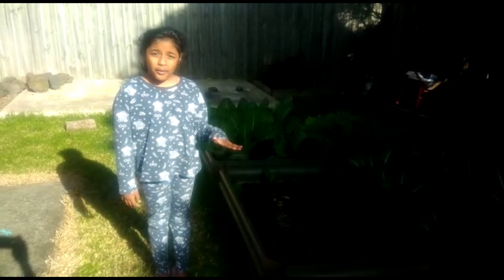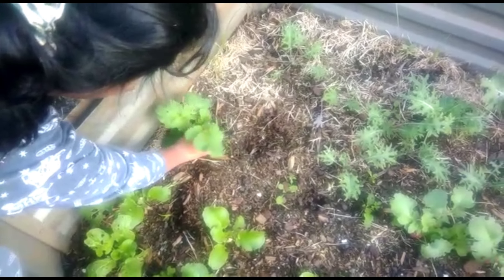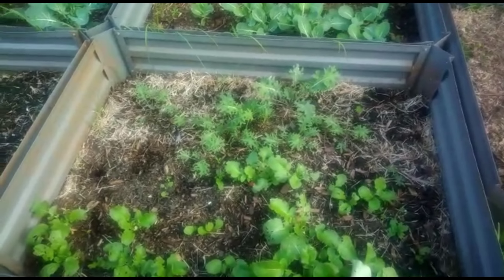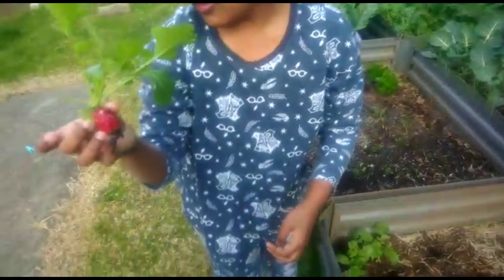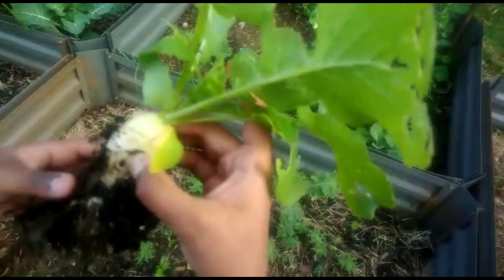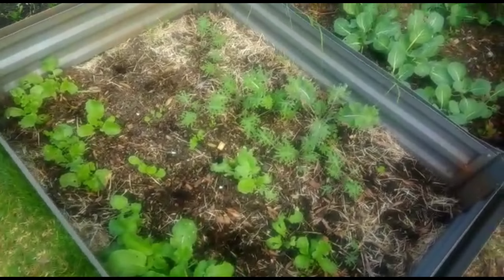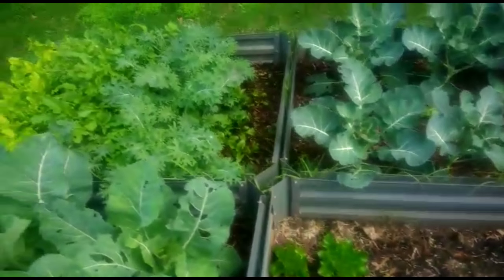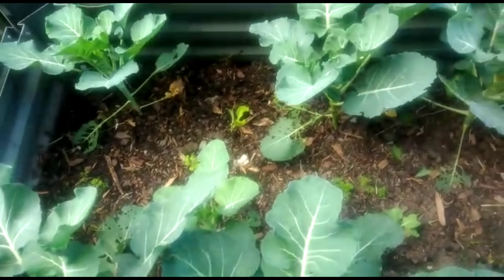Garden Tour Radish picking